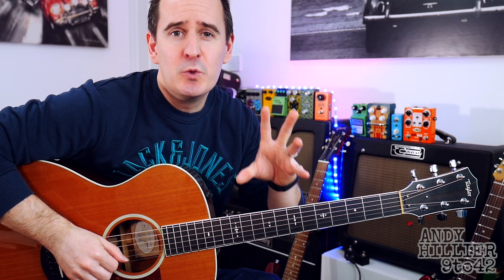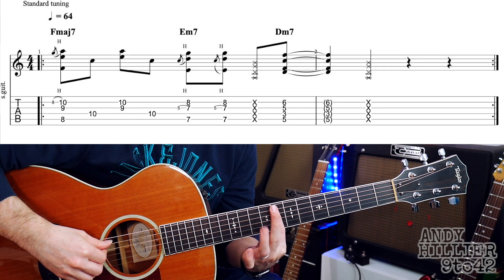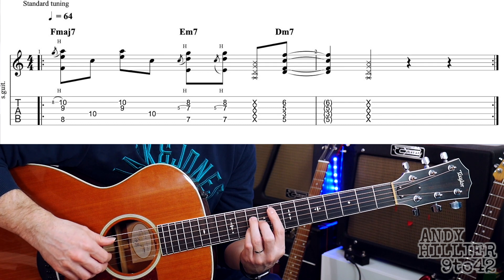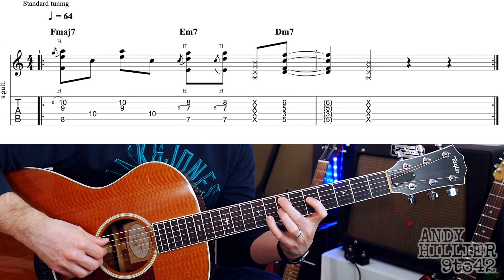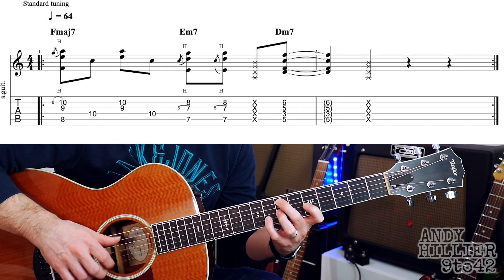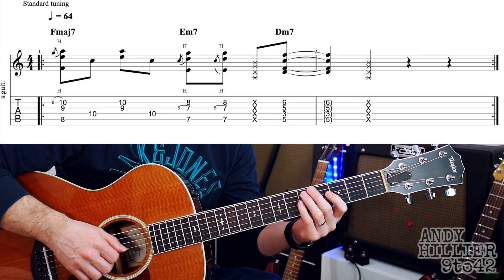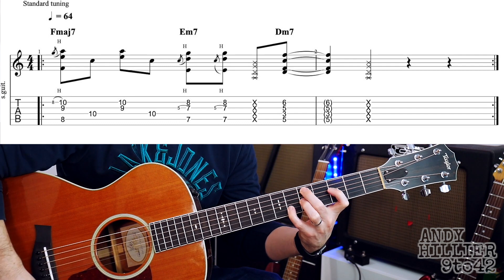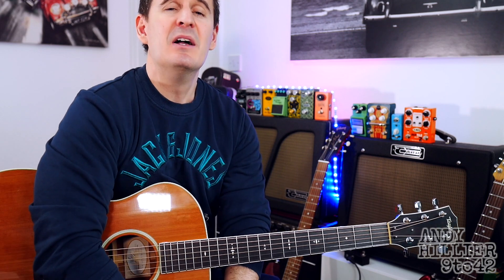How to play Justin Bieber - Changes Guitar Lesson Tutorial with TAB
Learn how to play the guitar riff from Justin Bieber - Changes.
Easy to follow guitar lesson with Andy Hillier
Coll guitar part that can be played on an electric or acoustic guitar.